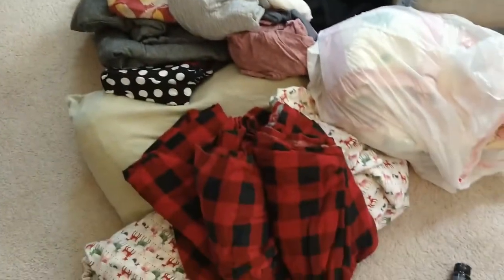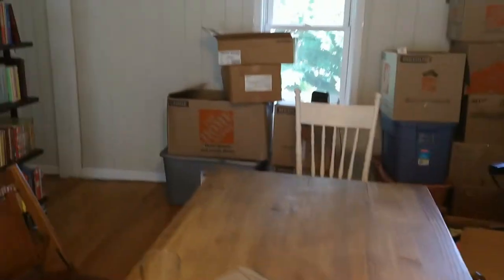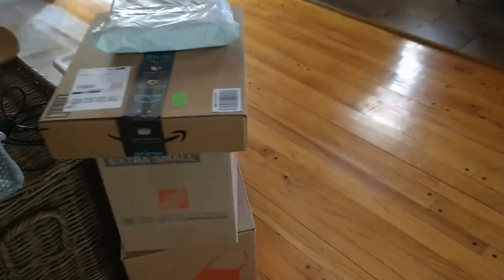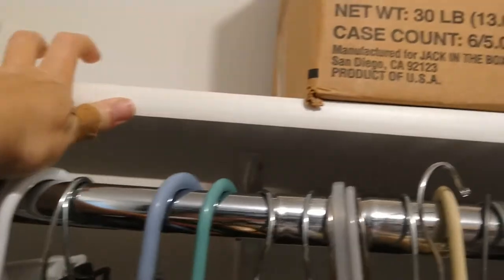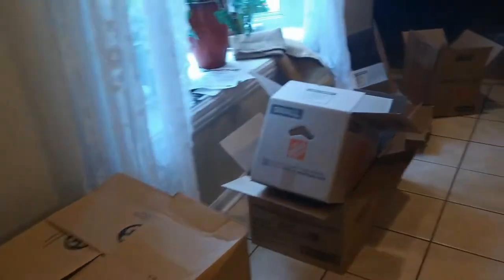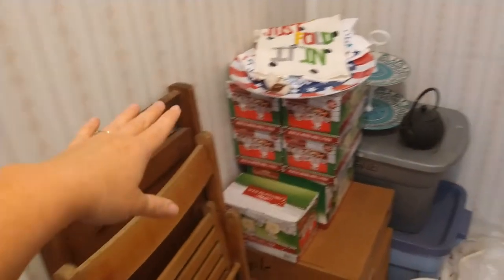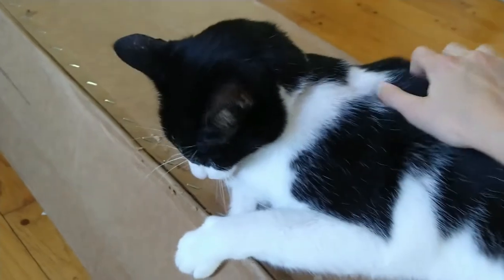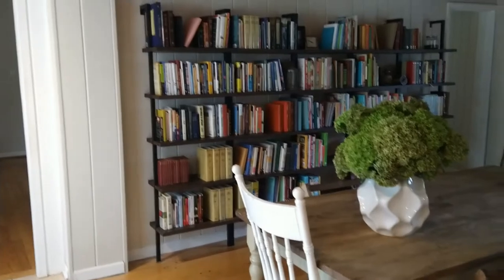We tried to unpack EVERY CARDBOARD BOX in a single weekend | NEW HOME Old House | Life of Lilac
Moving is hard and unpacking takes forever. So when Donnie left town for work, we challenged ourselves to unload and put away the contents of every cardboard box in the house. We did it! And the result was a more comfy new home.

What's your best tip for moving?

Amazon Wish List: